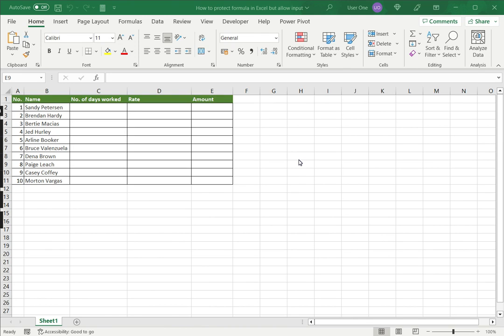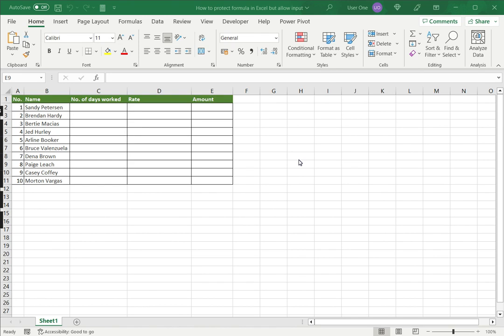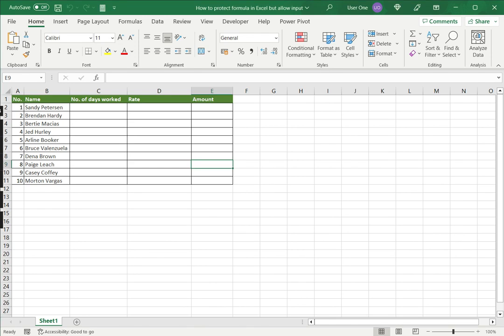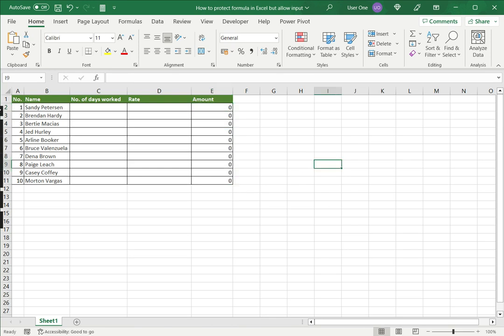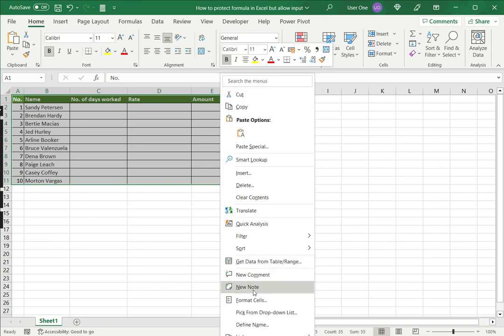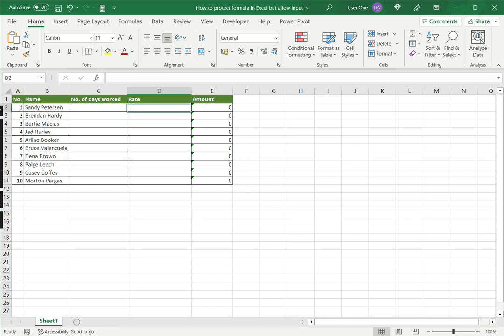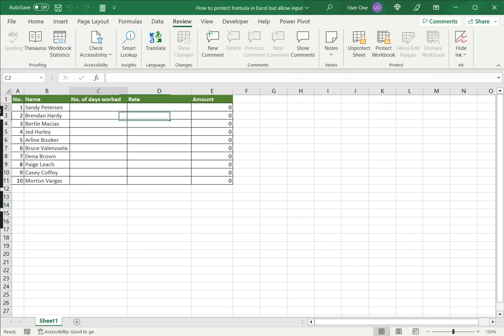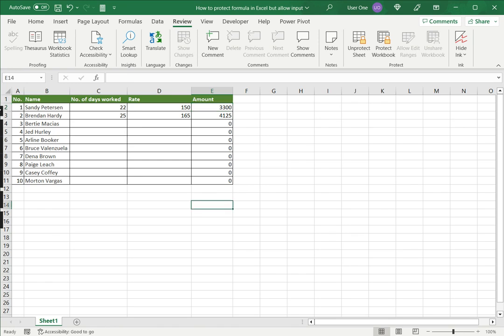How to protect formulas in Excel but allow input